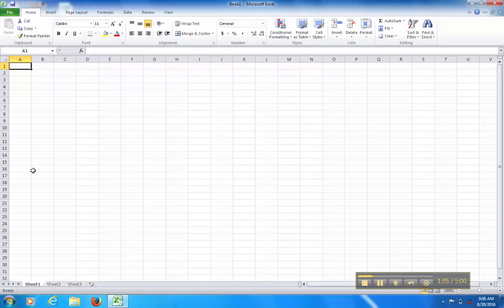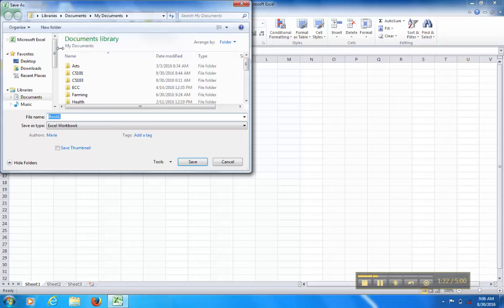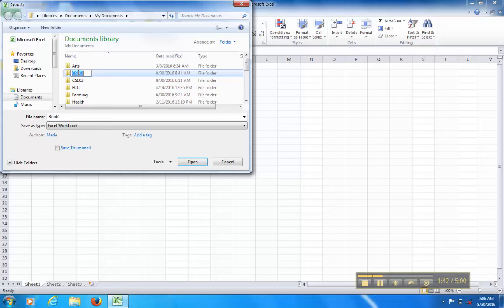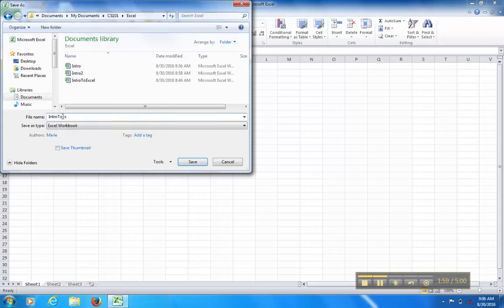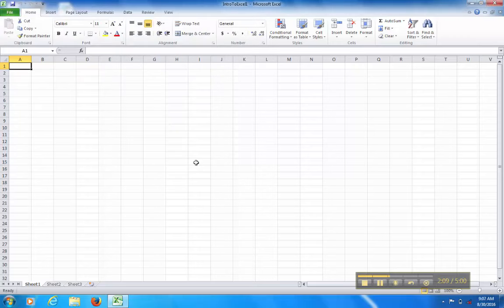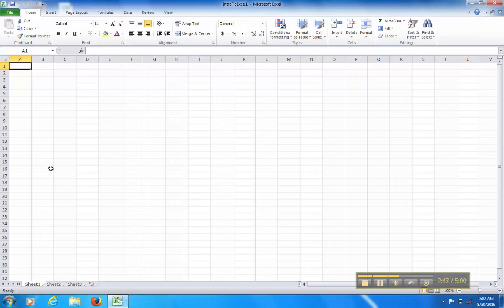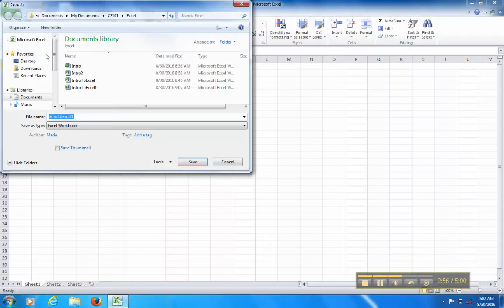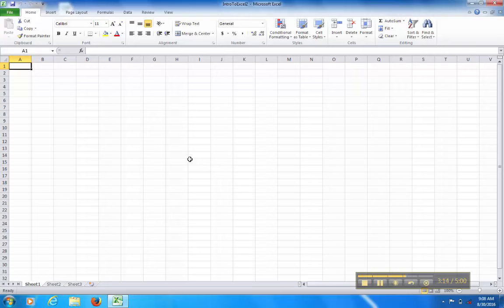Intro to Excel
Getting started in Excel